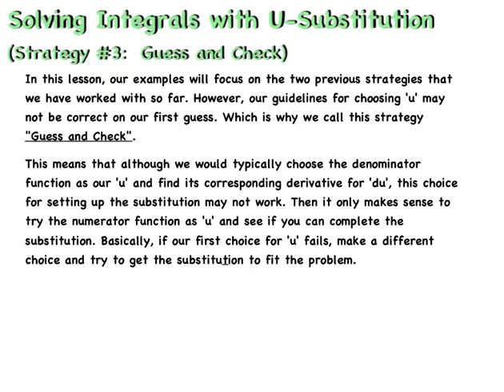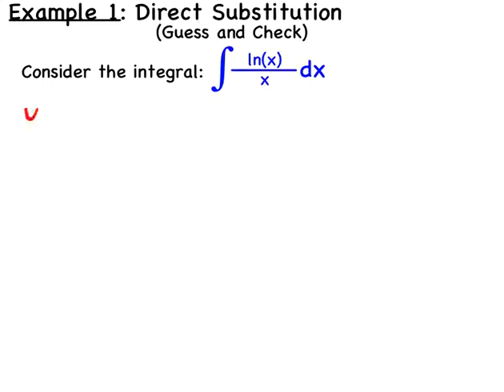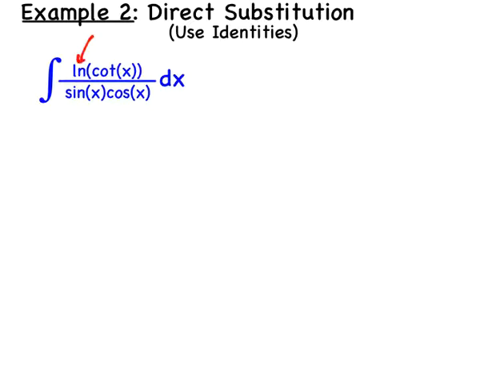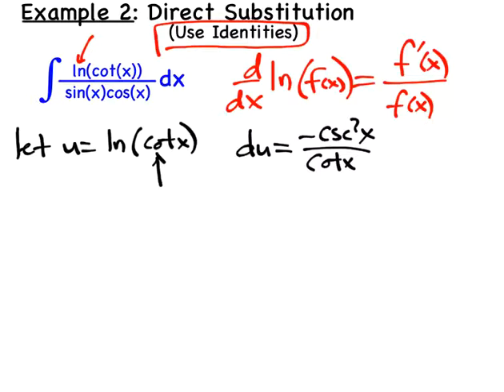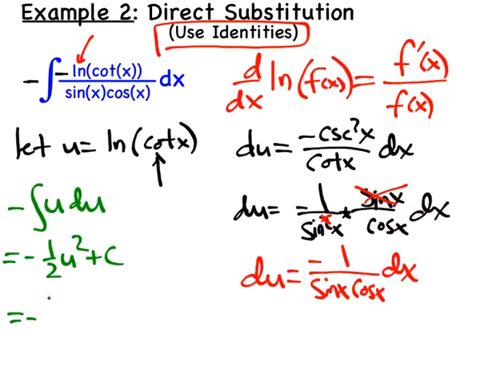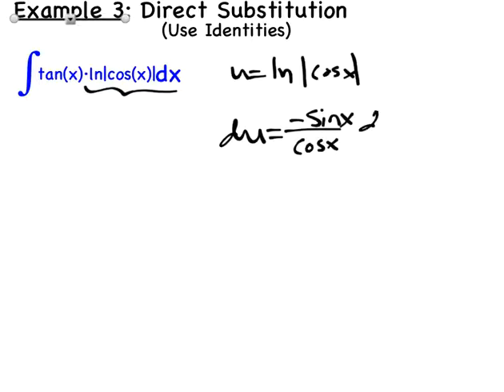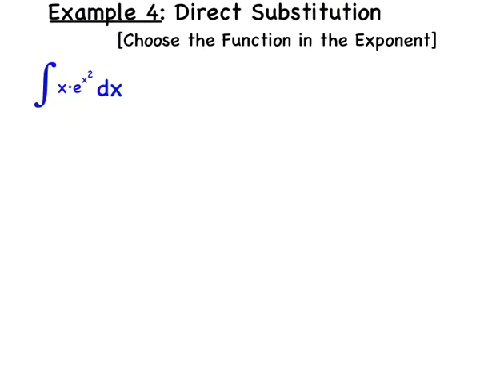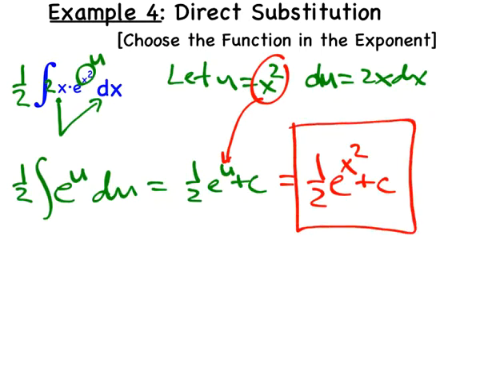Integration by Substitution (Case #3)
In this lesson, we continue making choices for u-substitution by using Guess and Check as a strategy. If our first guess for 'u' and 'du' do not make a good fit, then we choose 'u' differently.